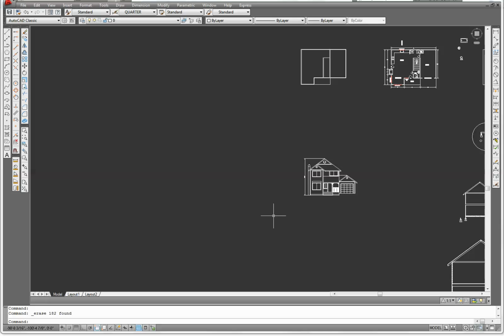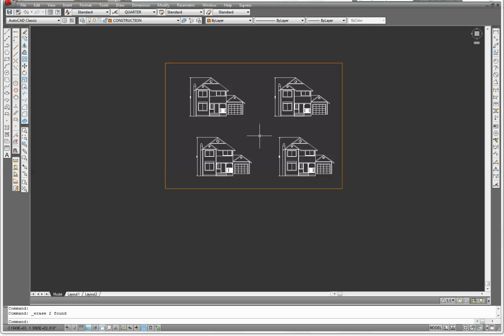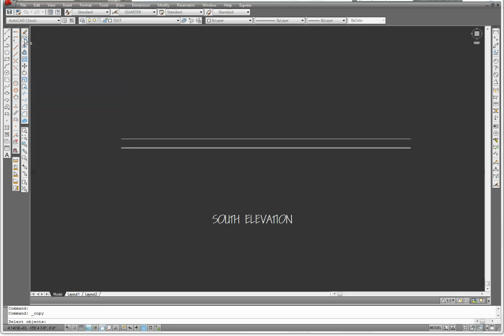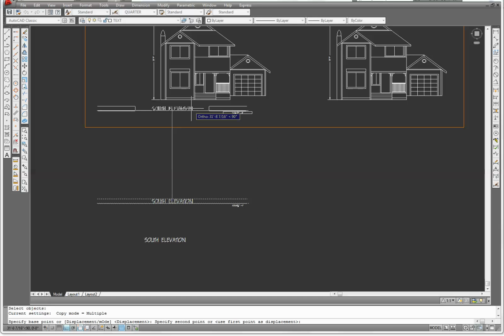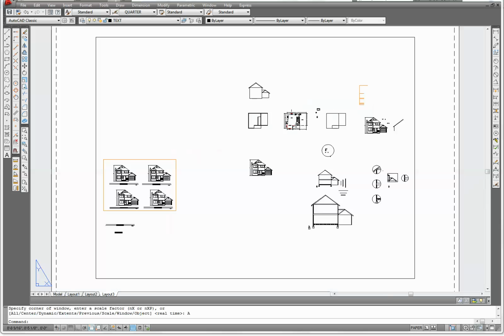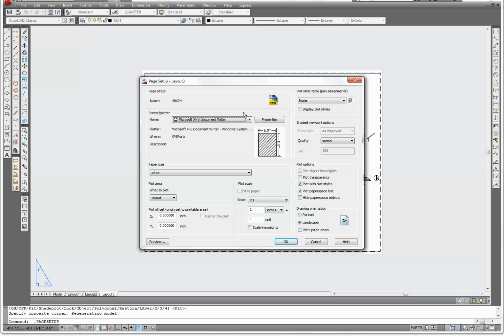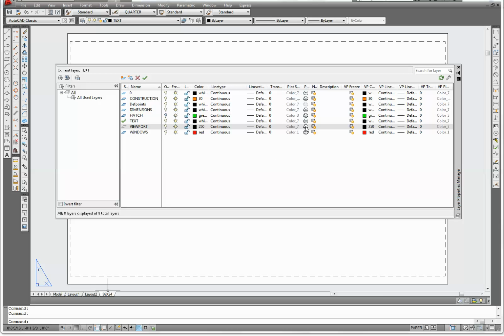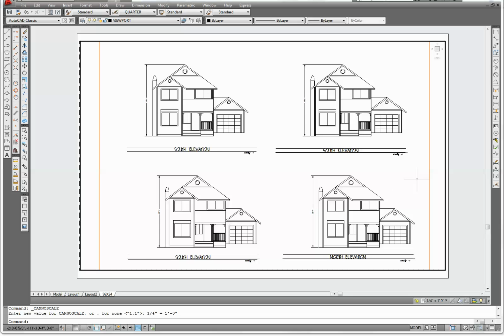AutoCAD in 20 Hours 6.1-6.2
This AutoCAD tutorial is part of the AutoCAD in 20 Hours series. Begin with AutoCAD in 20 Hours 1.1